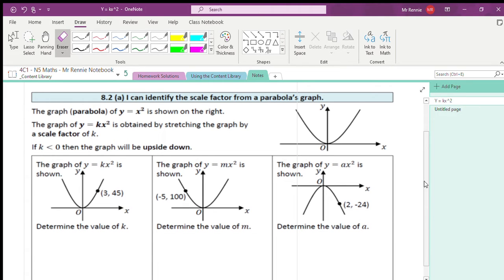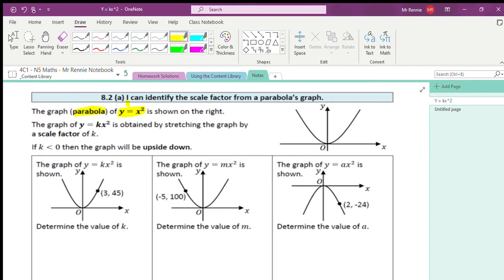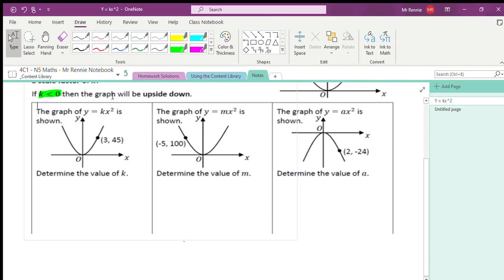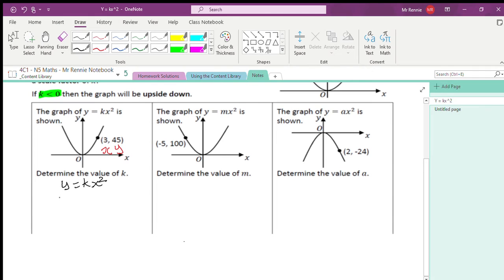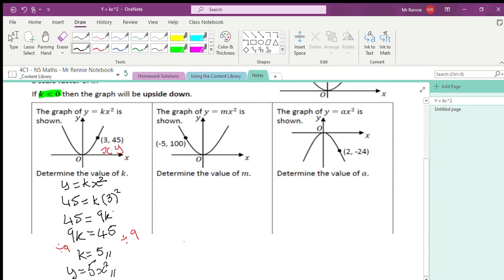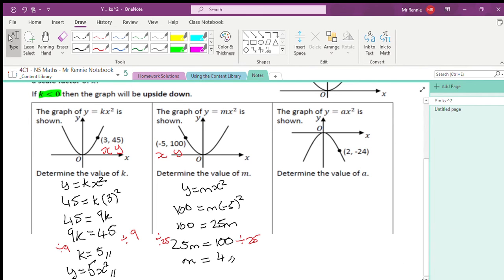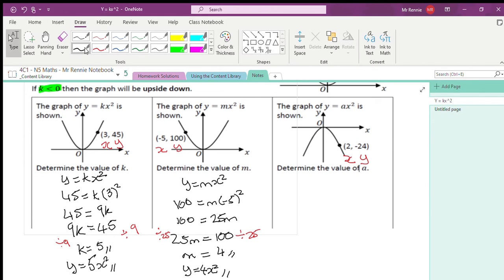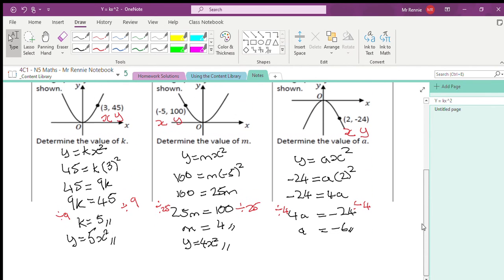Y = kx^2 National 5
This video gives 3 examples on how to find the value of the constant k.